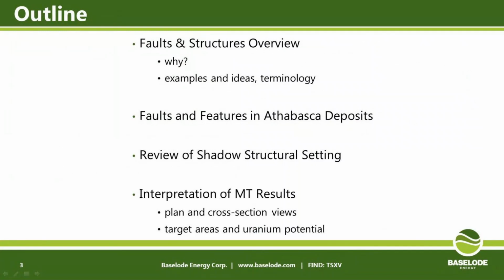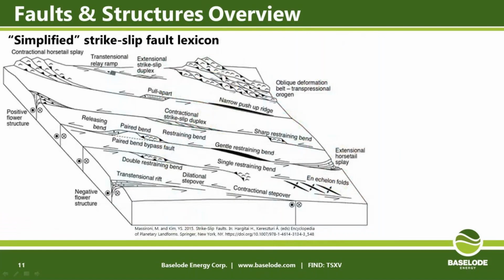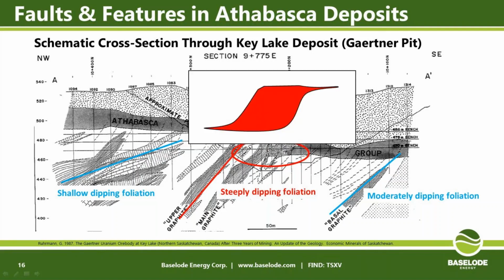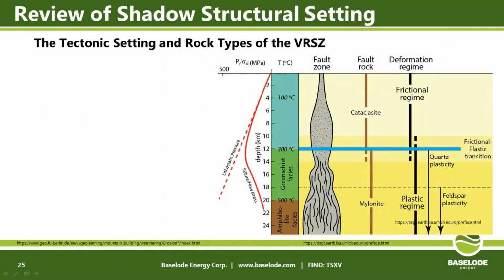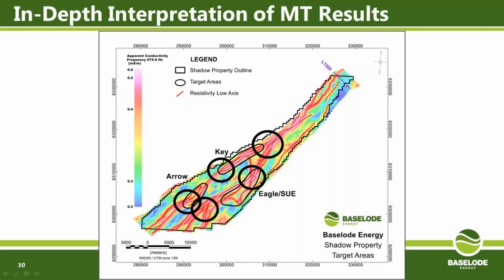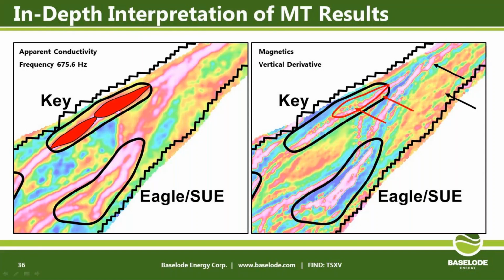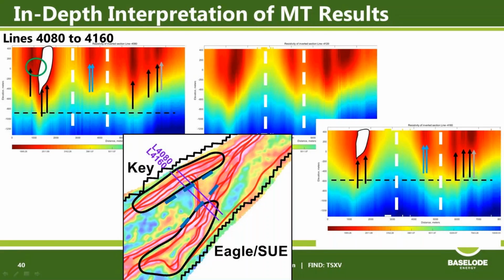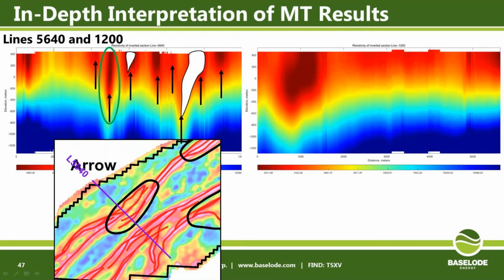Baselode Energy Webinar on Shadow: Part 1 of 2